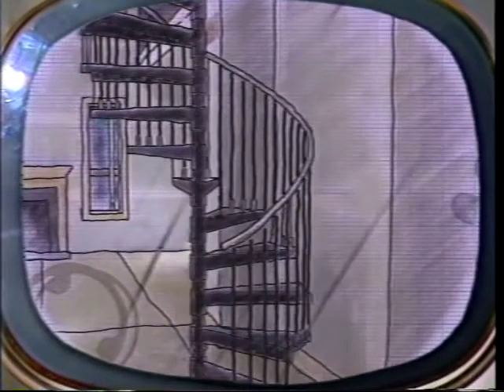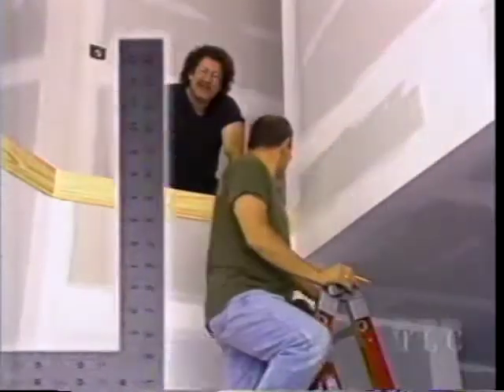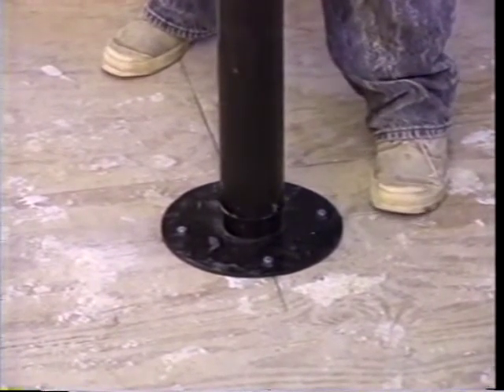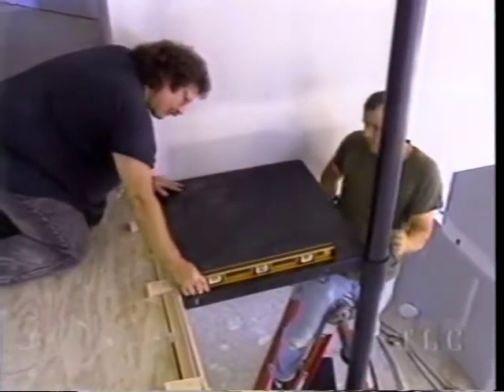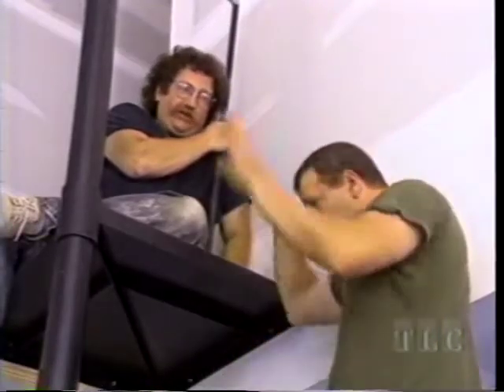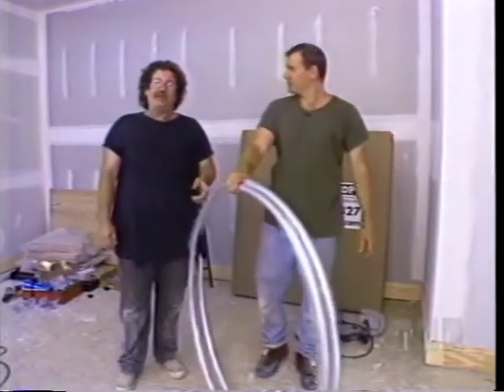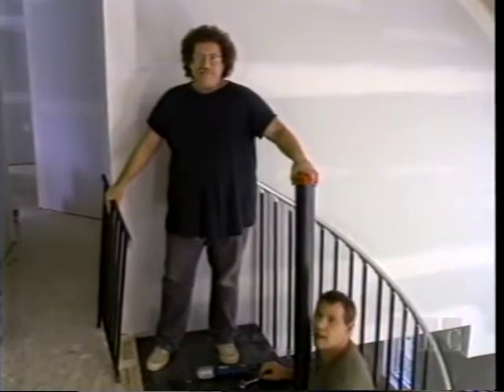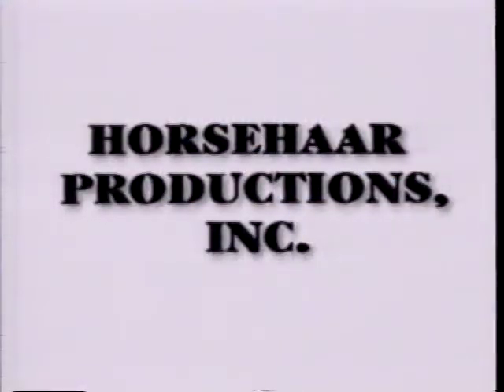Furniture to Go Men in Toolbelts Disc 7 02